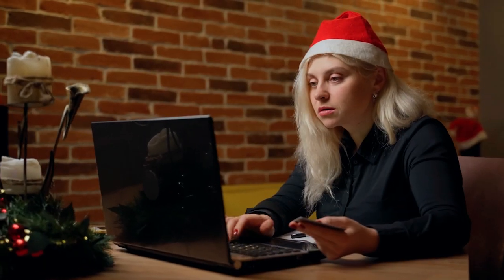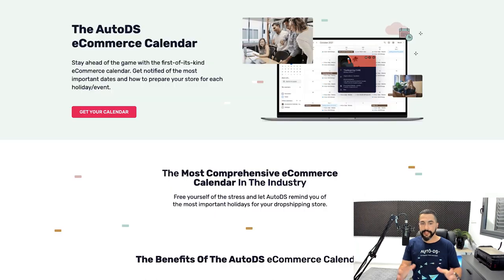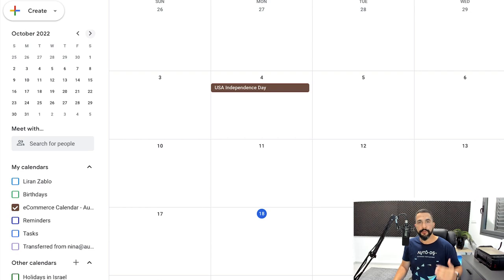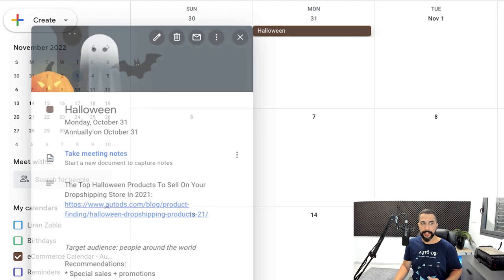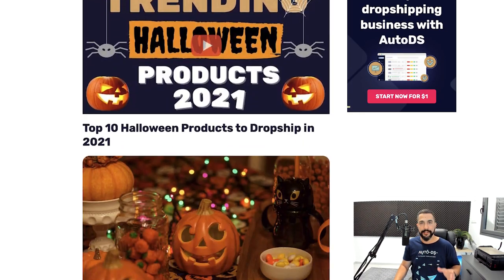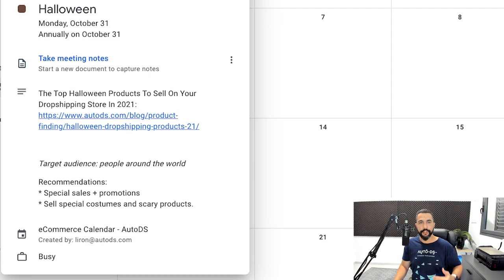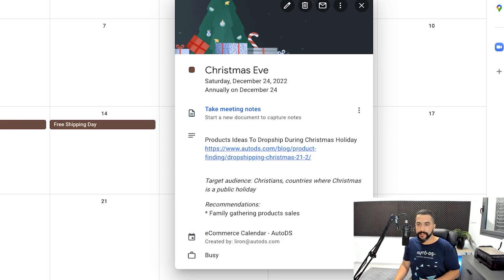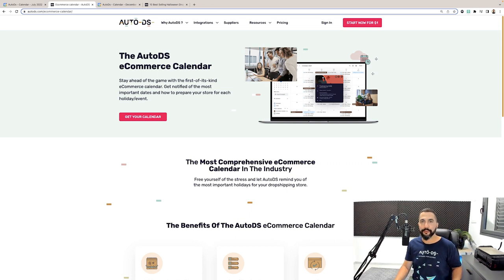The eCommerce Marketing Calendar To Prepare for Q4 Holidays (MUST-HAVE!) 🤩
Never forget a major sales day for your online store again! 😮‍💨

A first-of-its-kind eCommerce calendar is a revolutionary tool that will help you stay ahead of the Q4 Holidays and your dropshipping competition.

This marketing calendar not only contains and notifies retailers of the most important dates and events but also shows you how to prepare your store for each holiday/event in advance.

What can you expect when you claim your 𝙁𝙍𝙀𝙀 AutoDS eCommerce calendar?
🗓️ +50 International Holidays And Events
📦 A List Of The Top Products To Sell For Each Holiday
🕓 Real-Time Updates